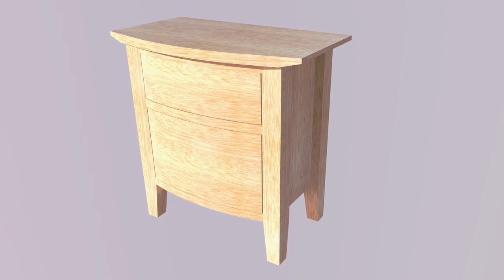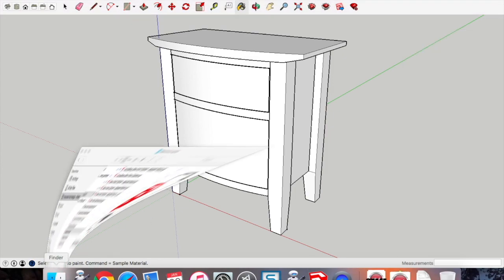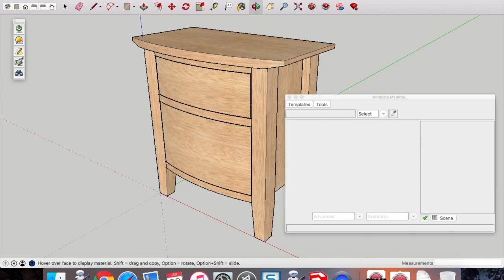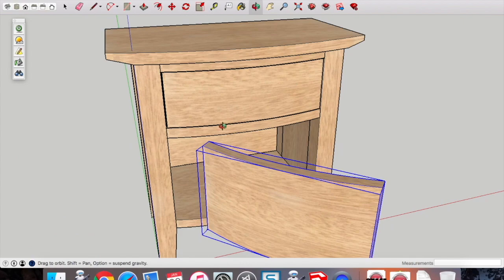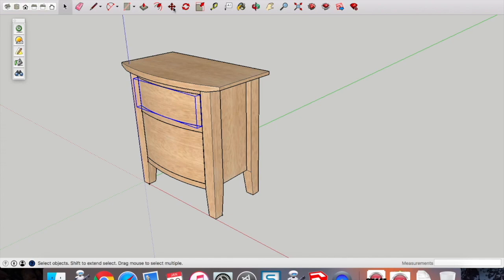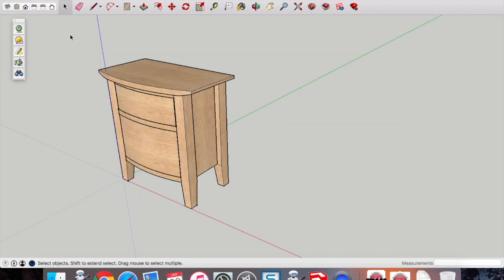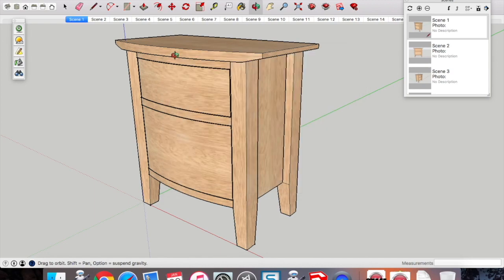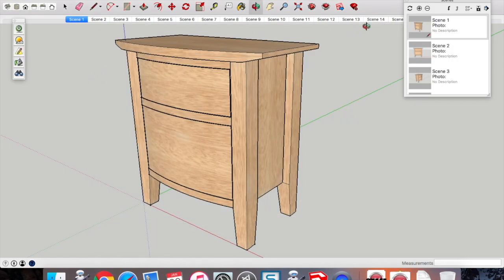Render and Animation Instructions in SketchUp for the Bow Front Cabinet - CCCHS.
This video is about how to use SketchUp and an extension called Twilight Render (see link at the end of this description) to create renders of your project, and also how to create animations within SketchUp itself. Music